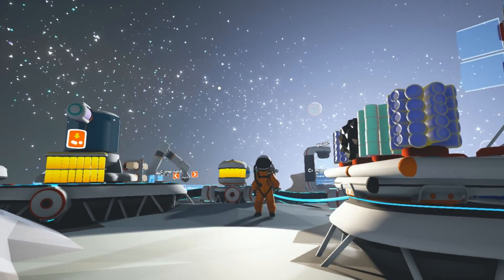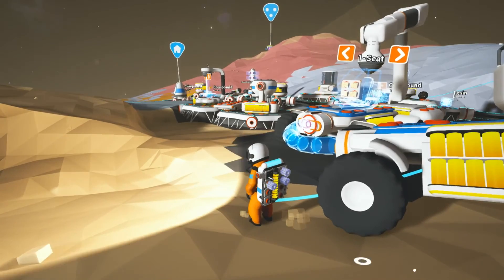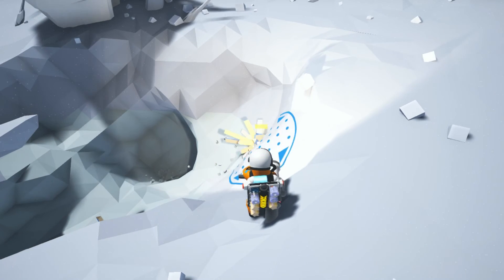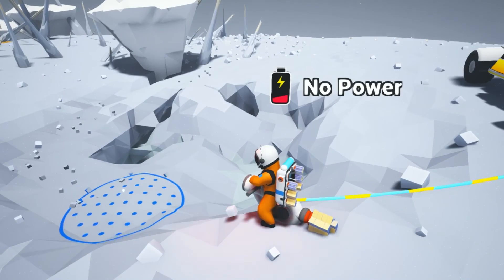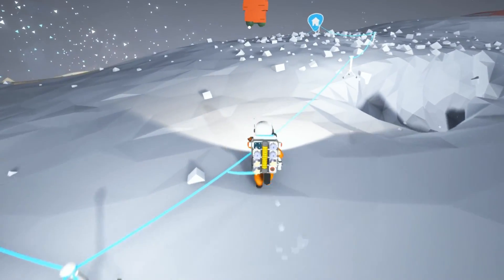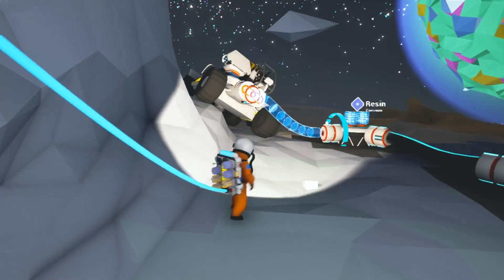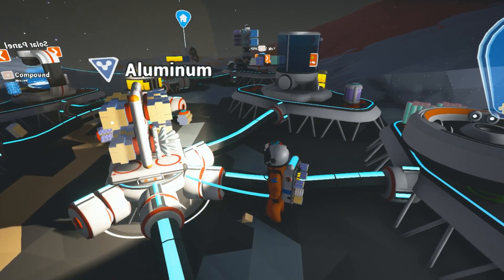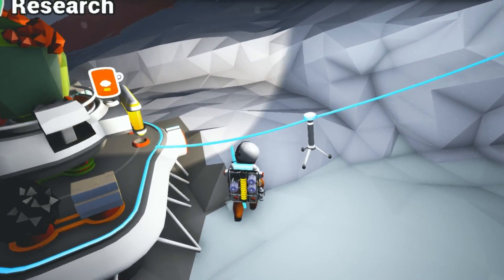Stunt Truck - Episode 25 - Astroneer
Astroneer, an upcoming PC game from developer System Era Softworks, places players in a 25th century gold rush where they explore the frontiers of outer space, risking their lives and resources in harsh environments for the chance of striking it rich. Resources extracted from planets, asteroids, and moons can be traded with friends or crafted into new tools, vehicles, and modules. Environments are procedurally generated in a uniquely rendered voxel engine, featuring a textureless aesthetic that allows players to deform and shape the terrain as though it were made of Play-Doh.

If you've enjoyed this video and would like to purchase the game yourself then visit their steam